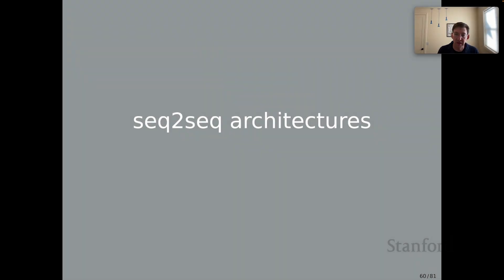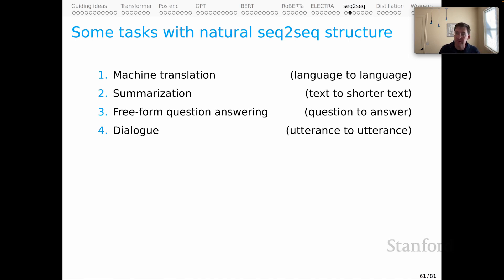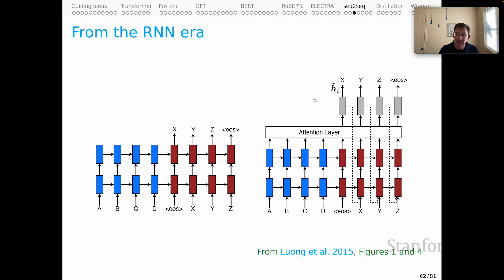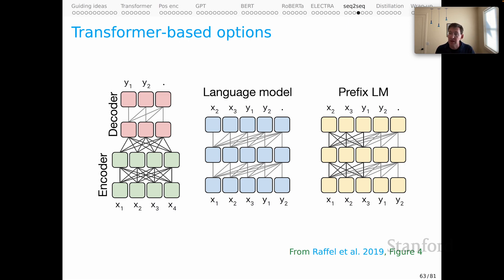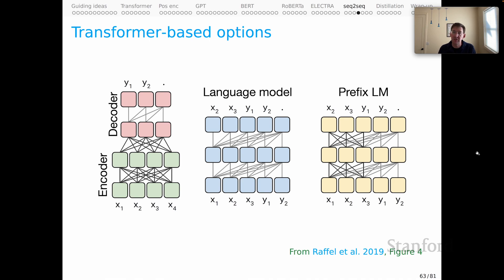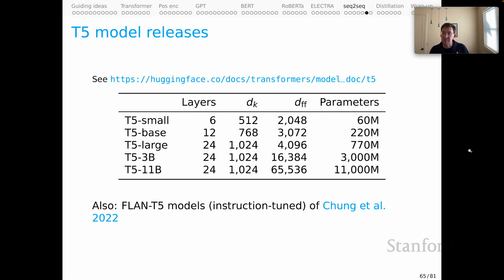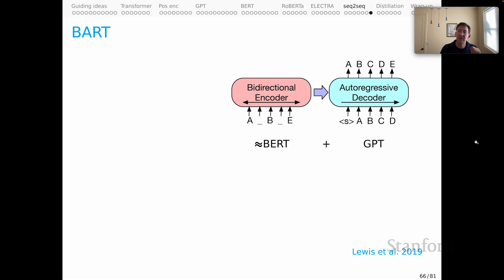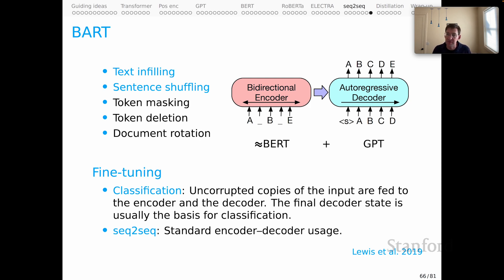Stanford XCS224U: NLU I Contextual Word Representations, Part 8: Seq2seq Architectures I Spring 2023